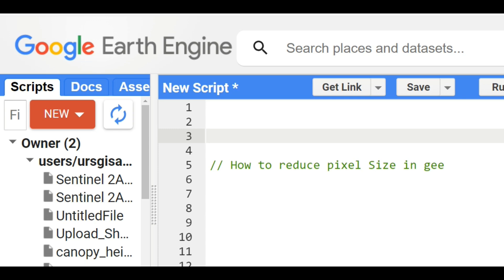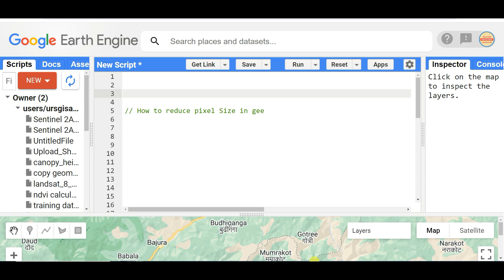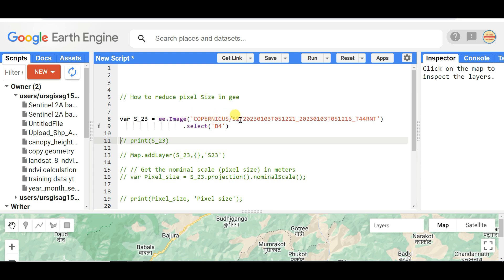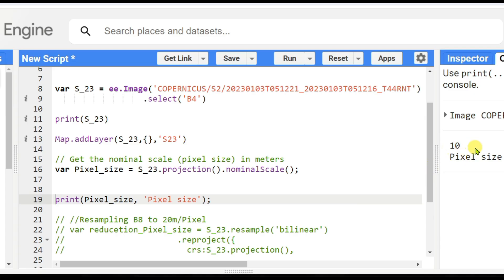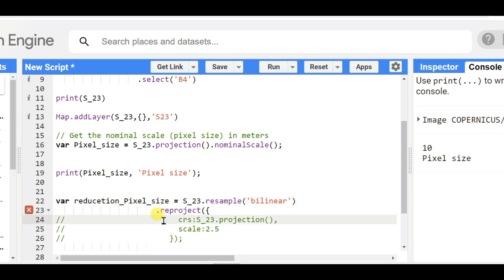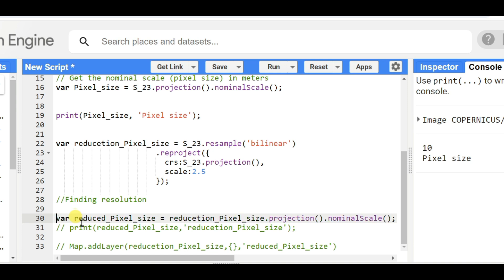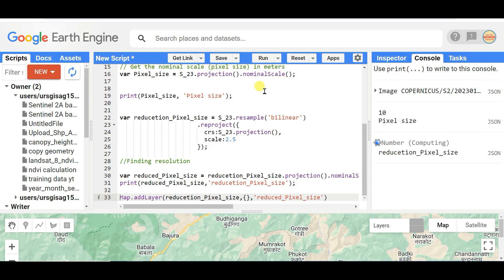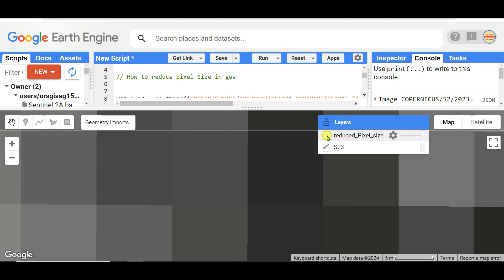How to Reduce Pixel Size in GEE || Pixel size in Google Earth Engine